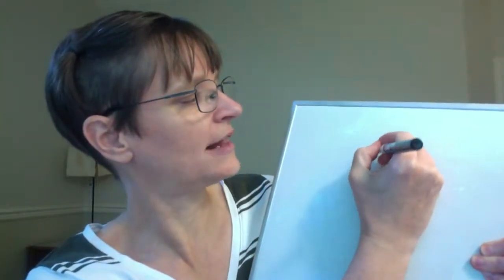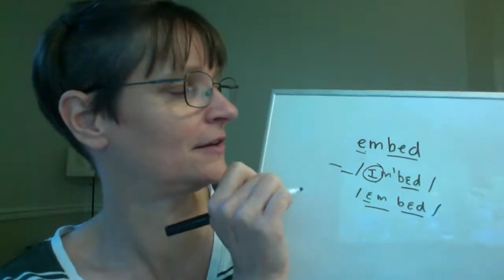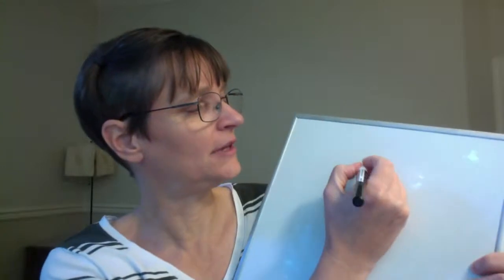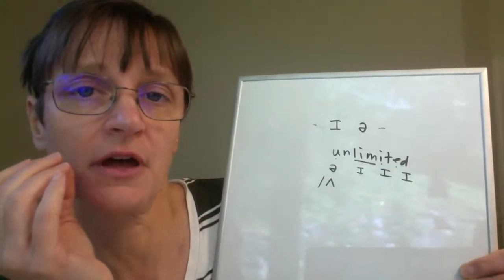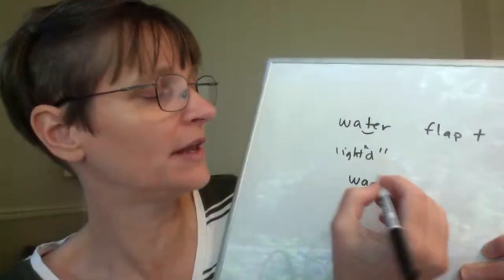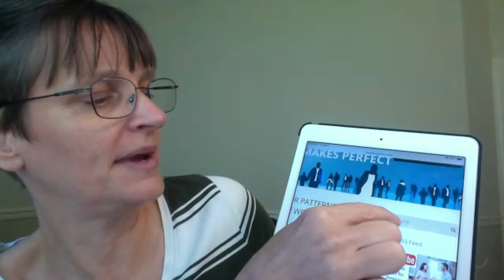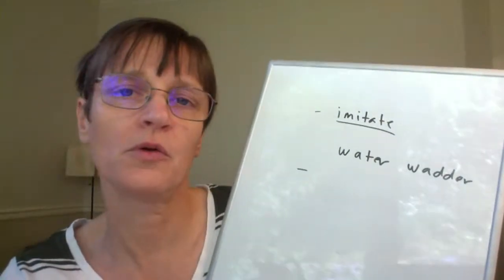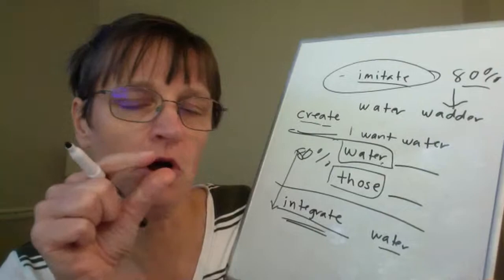American Accent Question and Answer Class: How to Practice Effectively